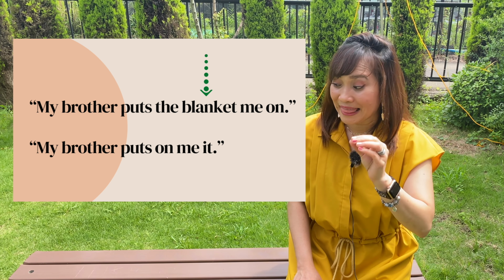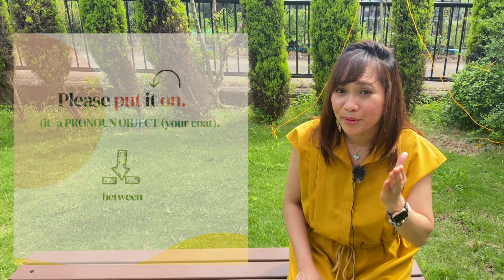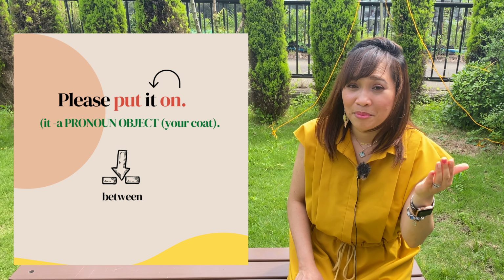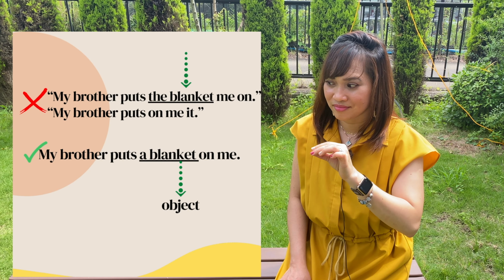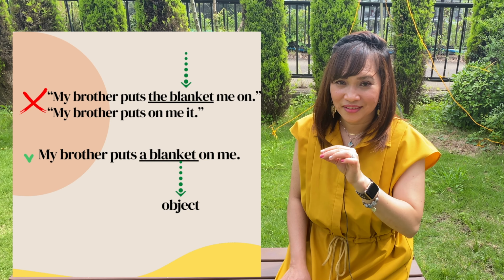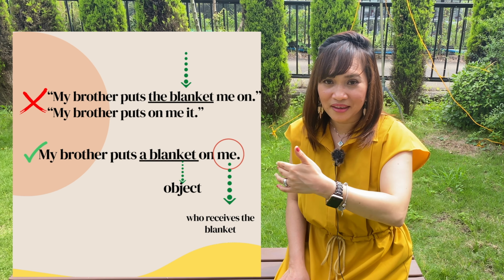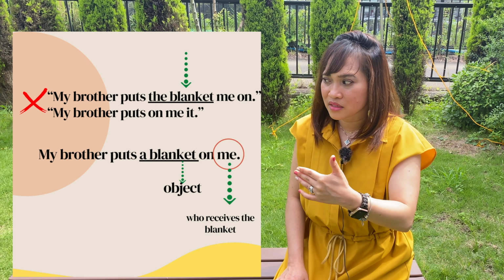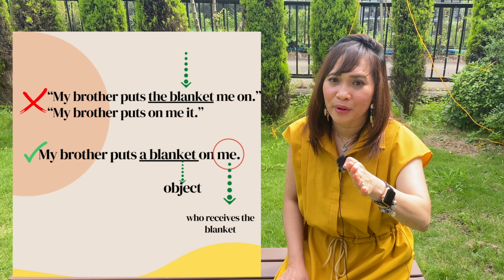Put on - Transitive and Separable Phrasal Verbs Explained in detail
The phrase "Put on"  as transitive and separable phrasal verbs explained in detail.

Learning the English language can be a struggle. With Phrasebook. English, English is made easy. Seven to Twelve minutes of your time each day is not enough to master a language but it’s a good start. It’s not going to be a dramatic change but with constant practice or daily practice – our brains are naturally programmed, or should I say, our muscle memory becomes sharper, leaving a mark or pathway that will lead to your progress to start to accelerate. I challenge you to leave your comfort zone. Join me as we practice over and over again, focusing on where you’re falling apart, and how you can get better. Let’s get you on board.

Highly Recommended English Books for you.